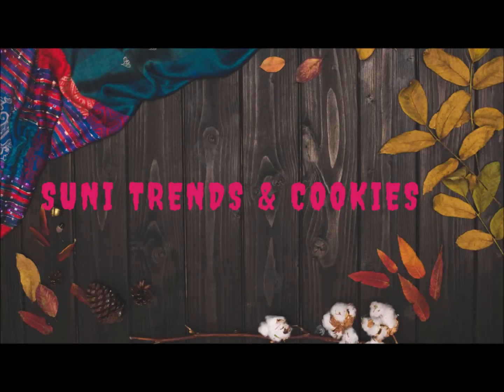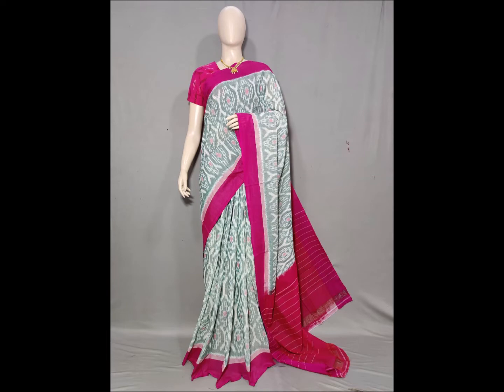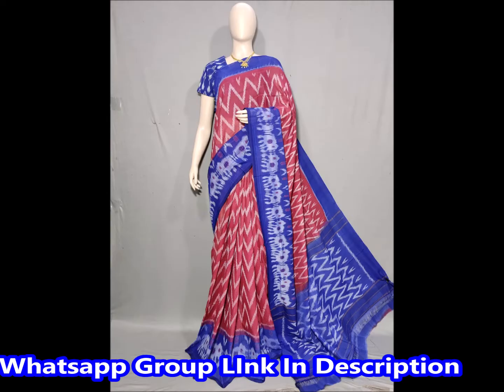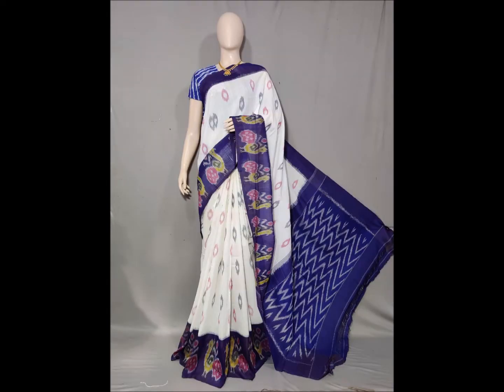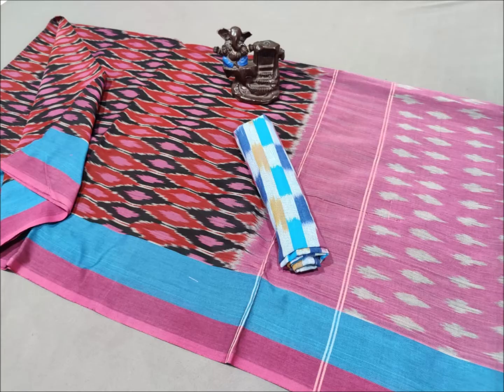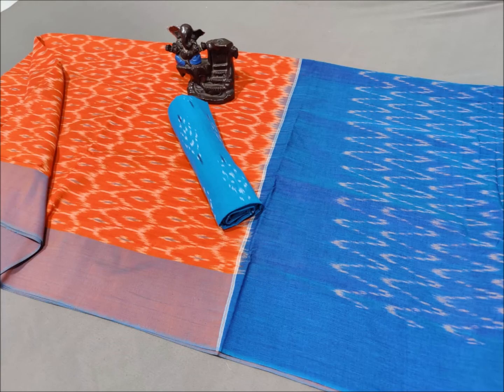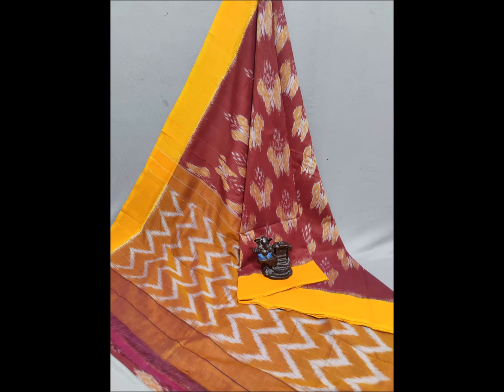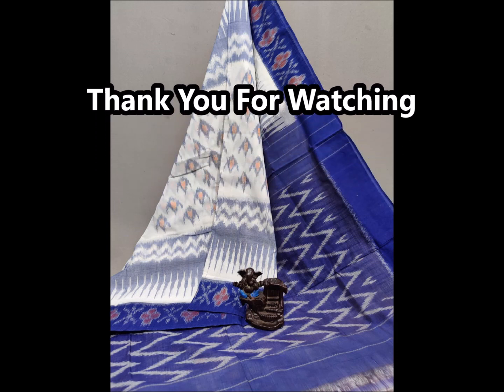Pochampally Pure Mercerized Double Ikkat Cotton Sarees,Direct From Weaver's 8465967590.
Dobule Ikkat Soft Cotton Sarees stock in Available
Courier Available